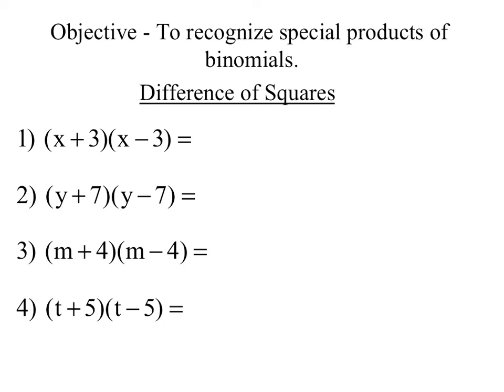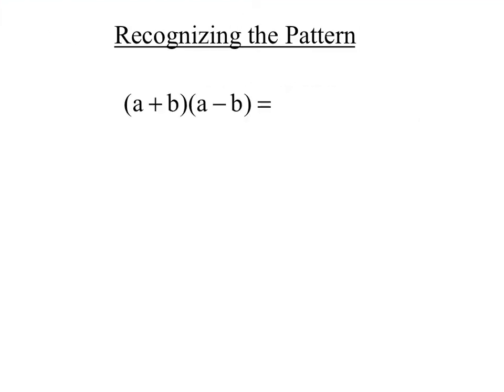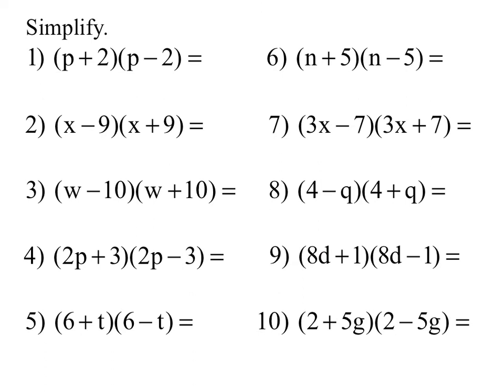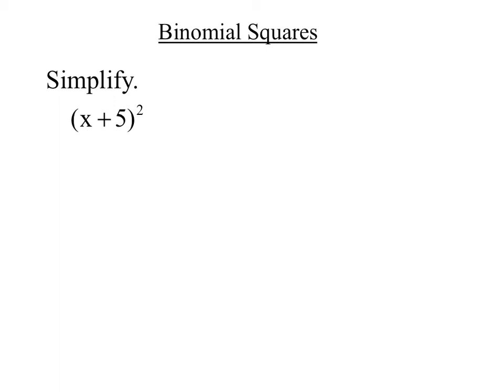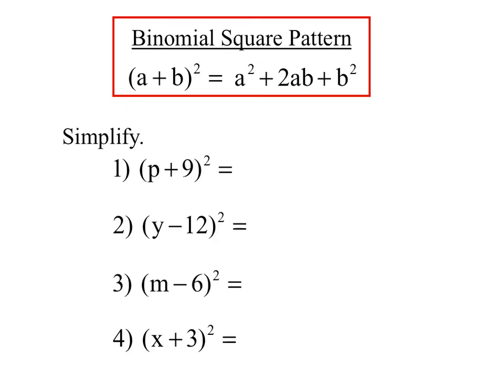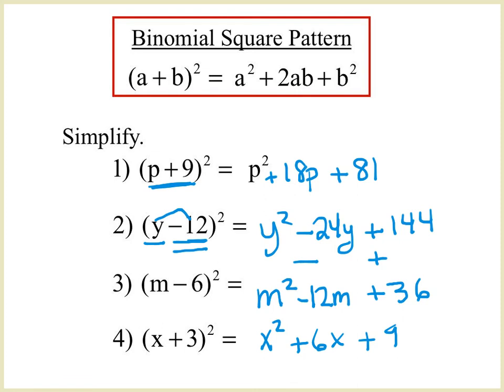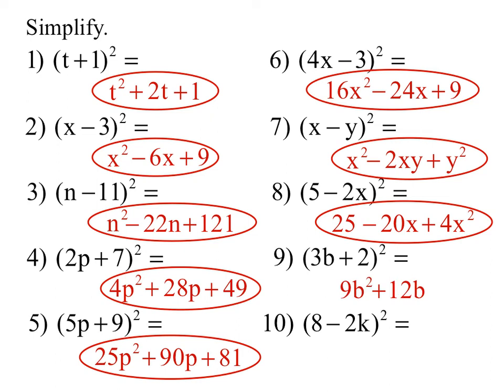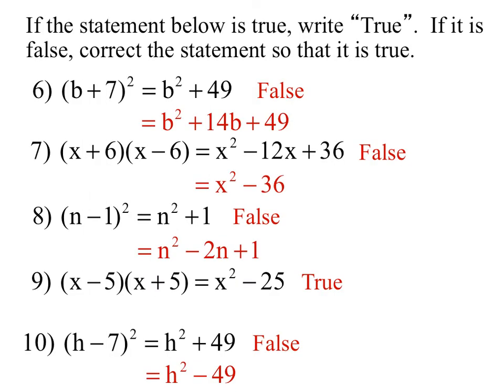5-10 difference of squares-binomial squares.mp4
Table of Contents:

00:00 -
00:02 - Objective - To recognize special products of binomials.
02:31 -
04:47 -
06:59 -
09:40 -
11:58 -
14:19 -
15:28 -
16:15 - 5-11 Objective - To multiply polynomials             with more than two terms.
16:17 -